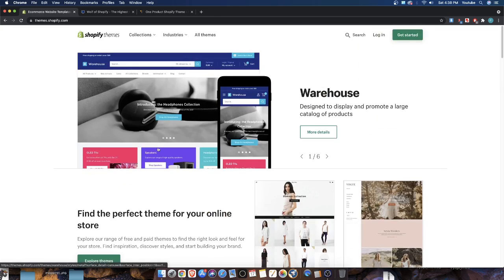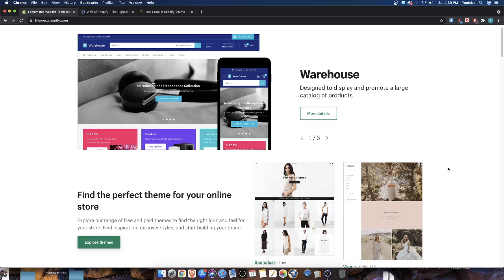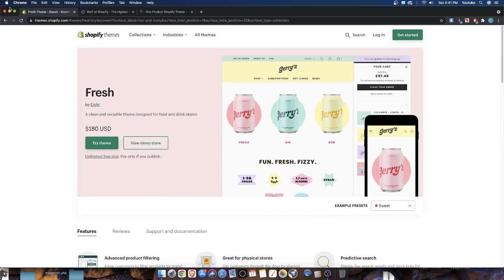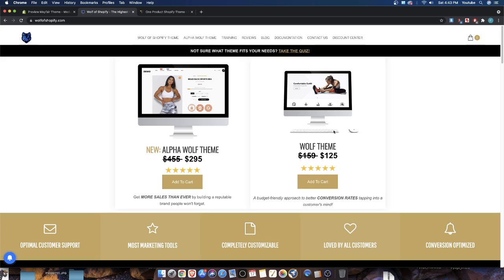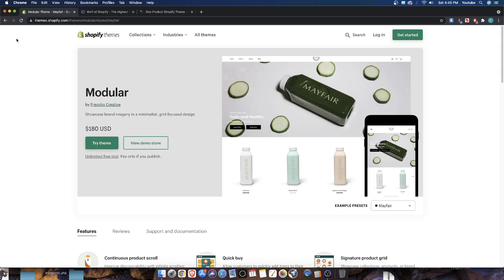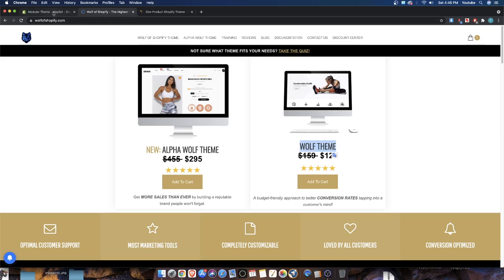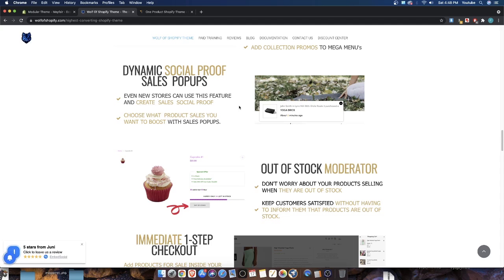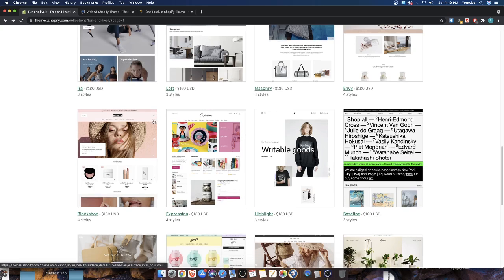Premium Shopify theme Vs Custom Shopify Themes